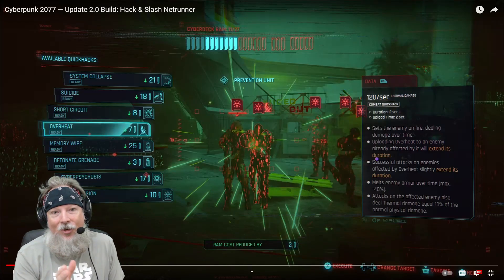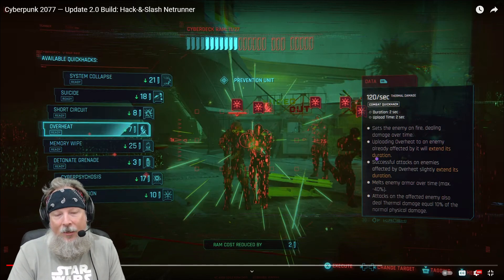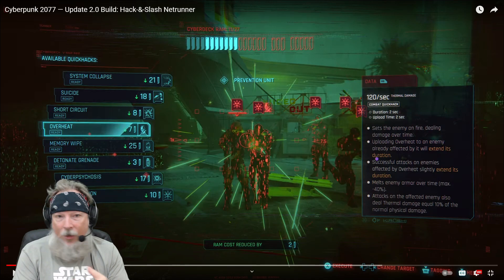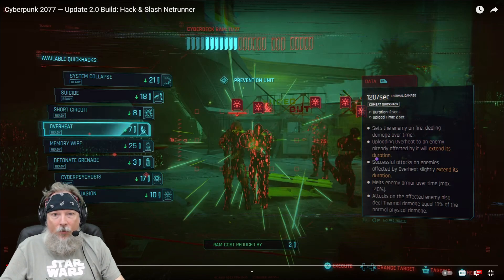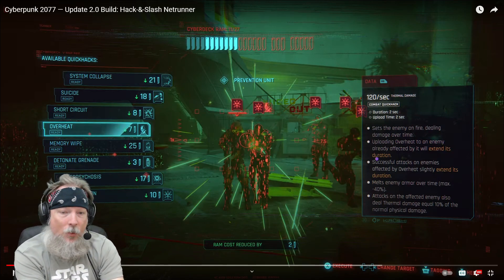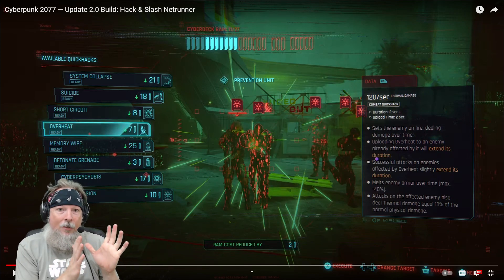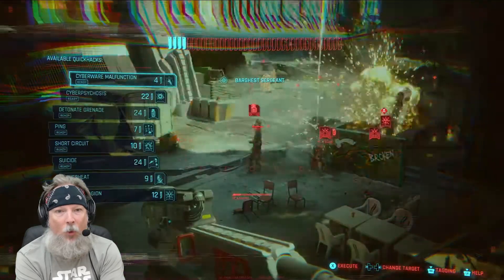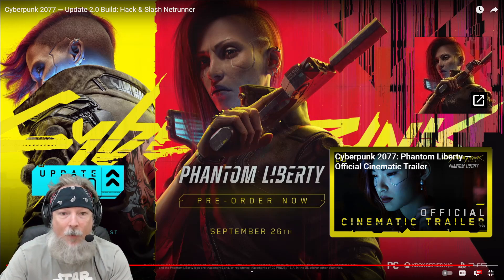My Plans for Cyberpunk 2077 2.0 and Phantom Liberty Launch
I have now solidified my plans to play a netrunner stealth build in Cyberpunk 2077 2.0 and will be doing a complete playthrough of the full game including the Phantom Liberty DLC here on my channel in a combination of livestreams and Let's Play videos. Daily streams at 11 a.m. central only here on YouTube